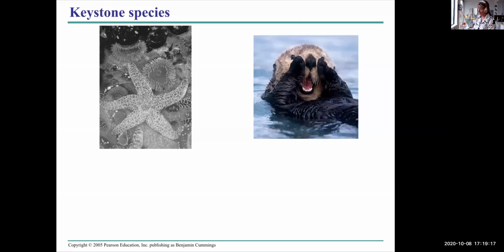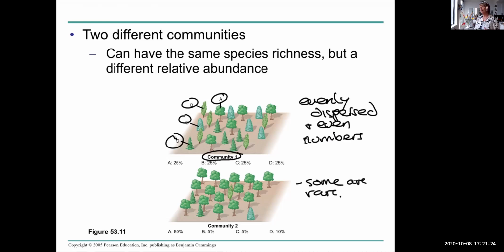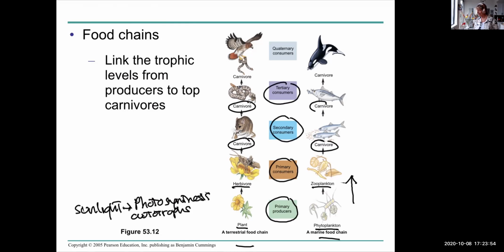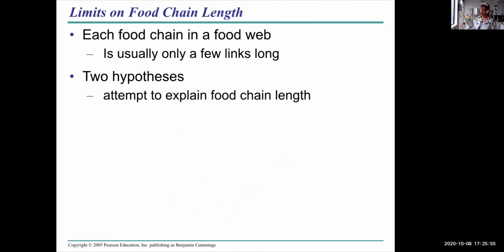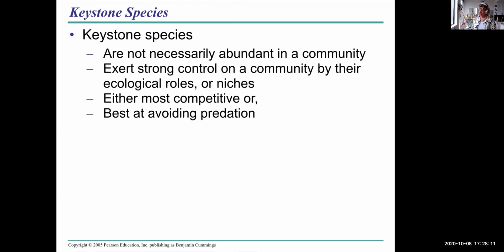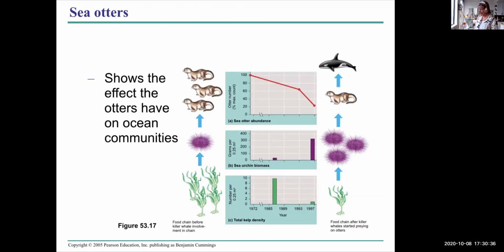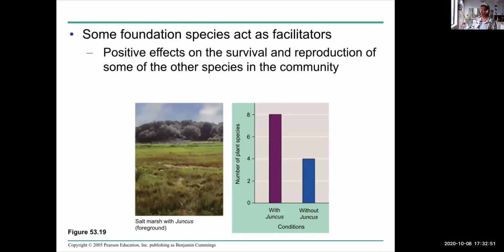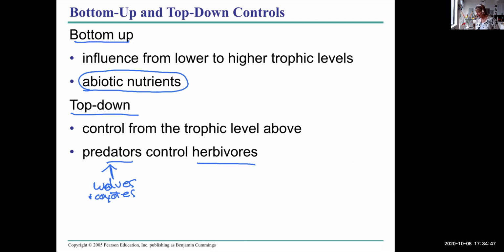1100 Ch 54 community ecology 2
This VCC Biology 1100 video is chapter 54 (53) - community ecology - tropical levels and food chains